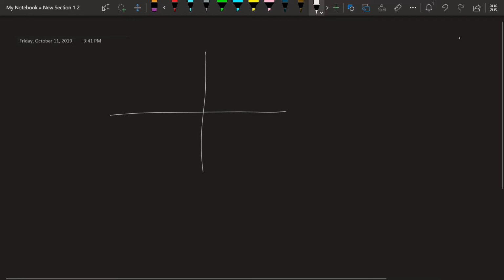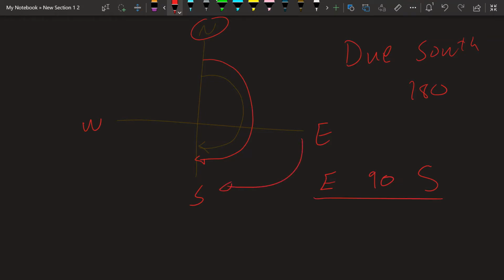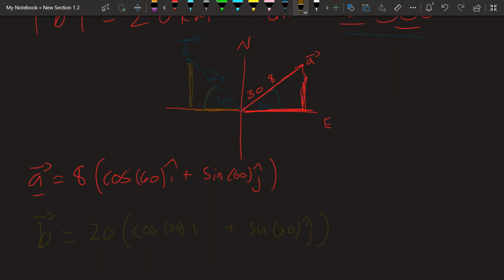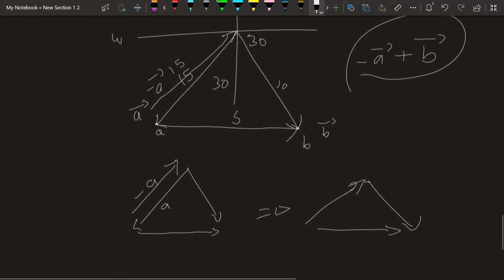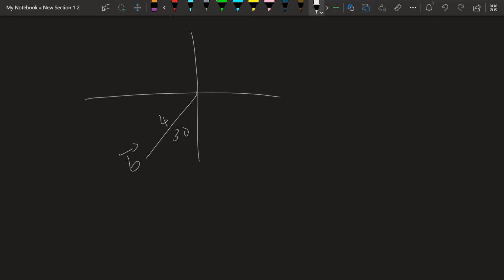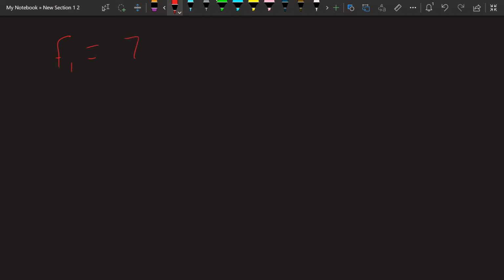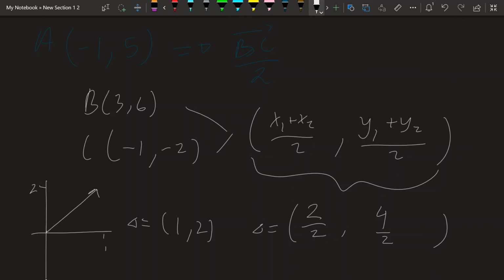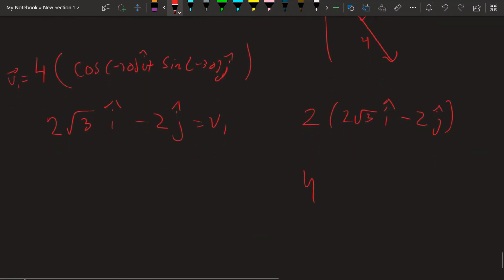PER 1/T1 (Part 3) | Level M: AM | Eureka